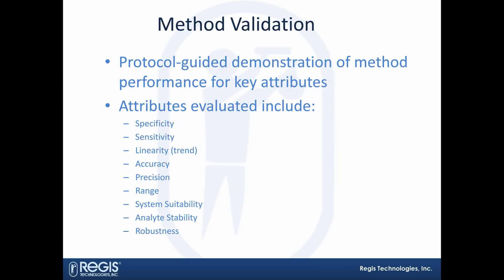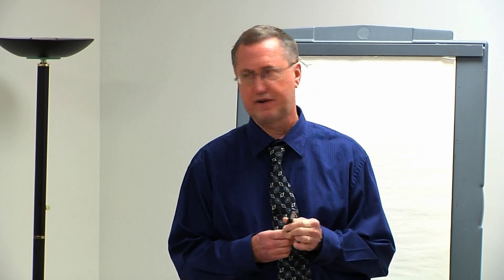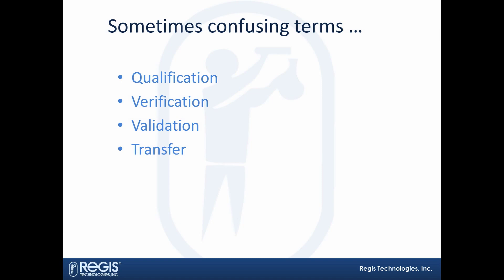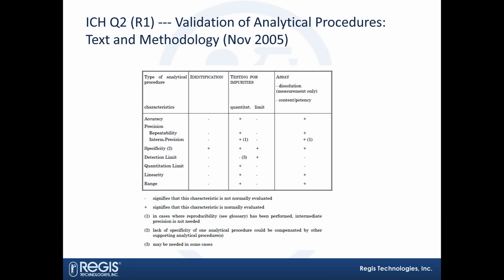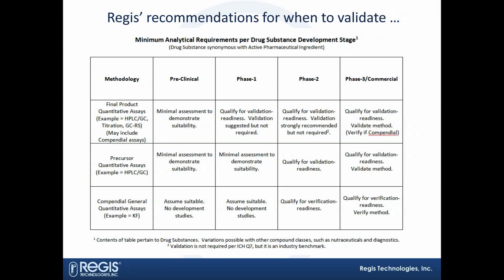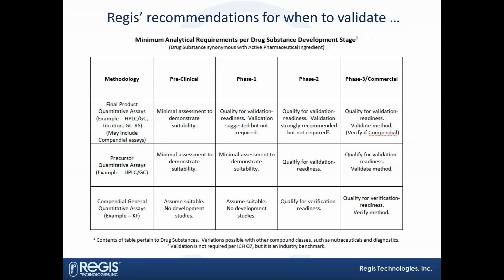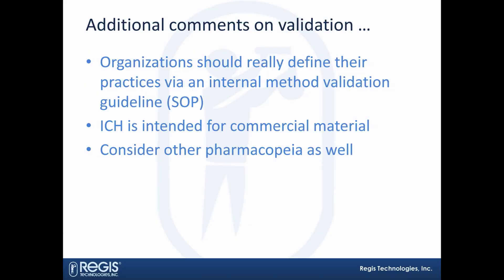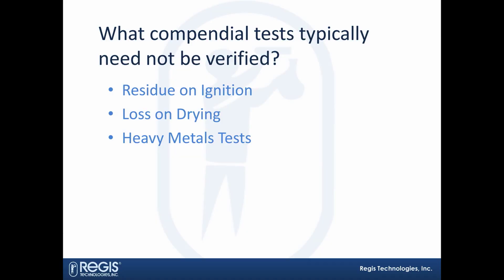Analytical Method Validation and Transfer (4 of 6)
This a video of a seminar titled, Analytical Method Strategies for Drug Development, presented in November 2013 at Regis Technologies inc., Morton Grove, IL